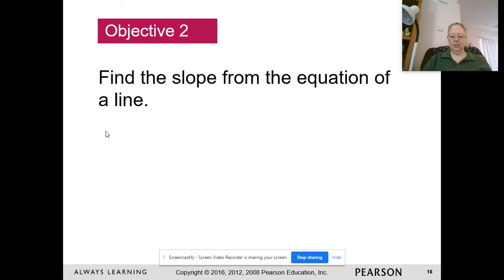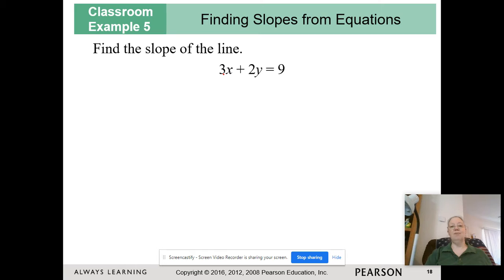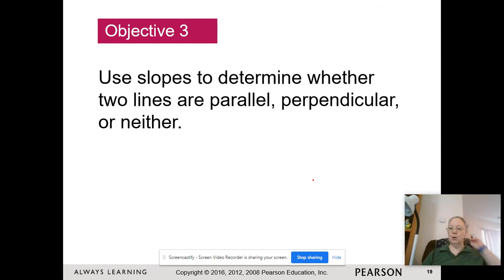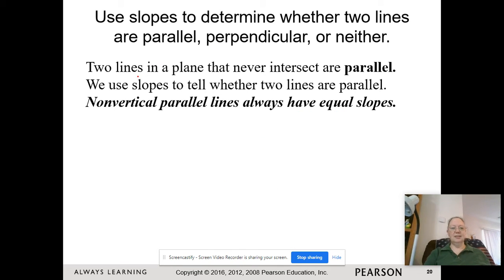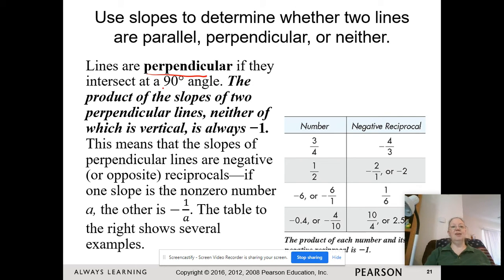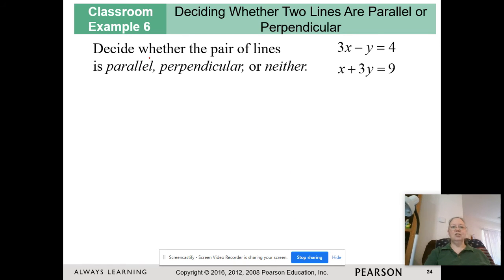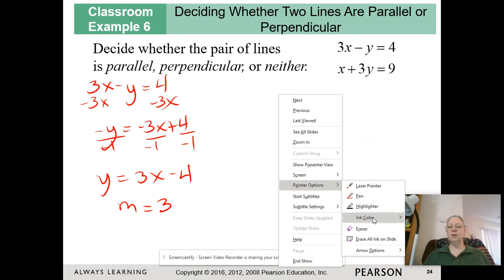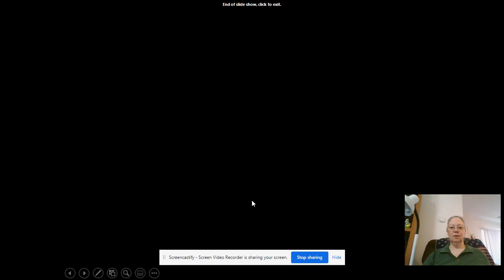Math 95 - Section 3.3 B - The Slope of a Line